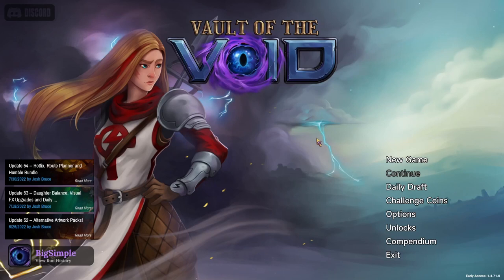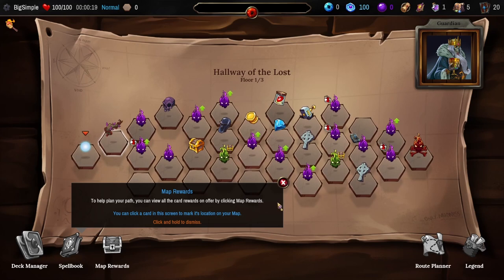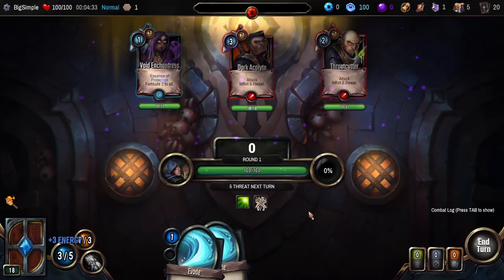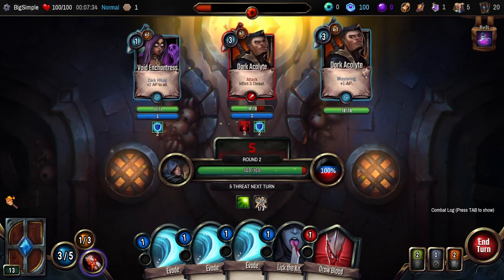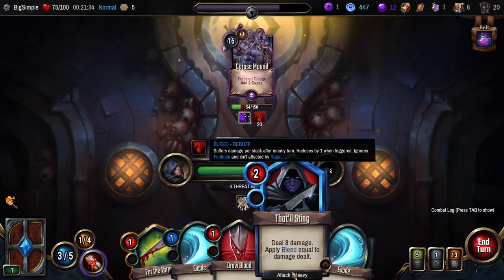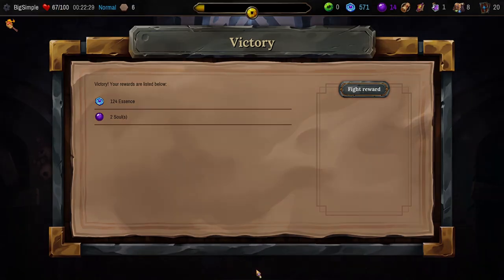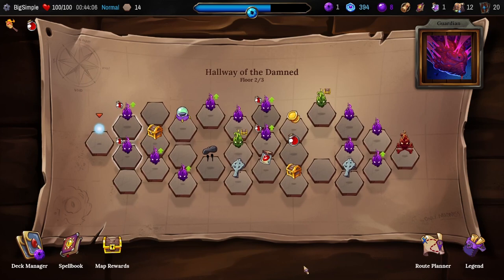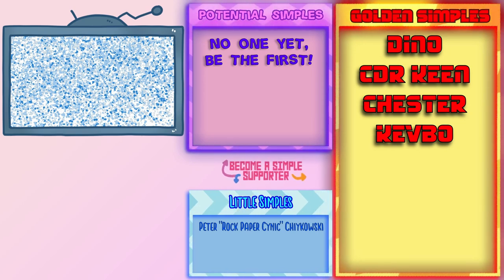Deck-Building at it's Finest! - Let's Try - Vault of the Void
A CCG roguelite experience. Use your sideboard to swap in and out cards as you progress, perfecting the ultimate combos. Upgrade & customize your cards with Void Stones, infusing them with new abilities to help defeat the insidious minions that stand between you and The Void.

Vault of the Void